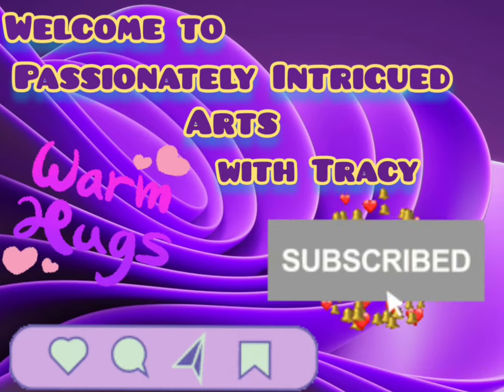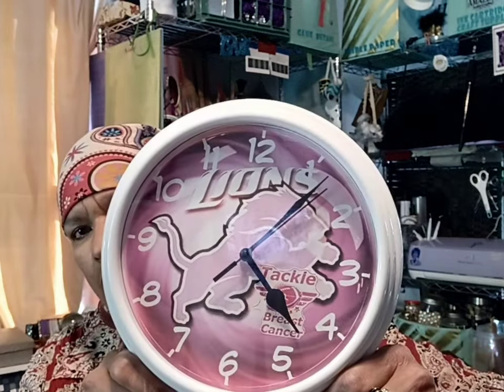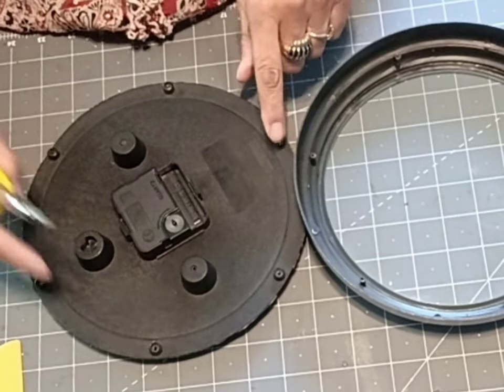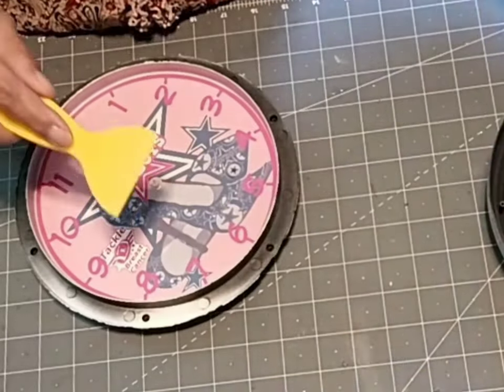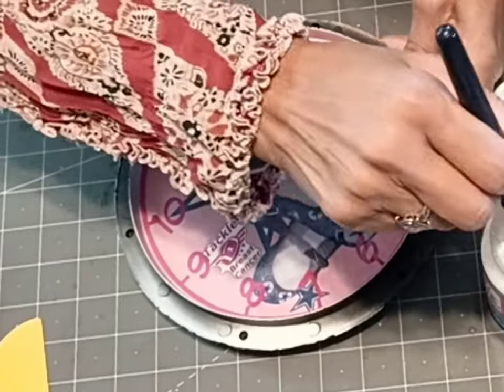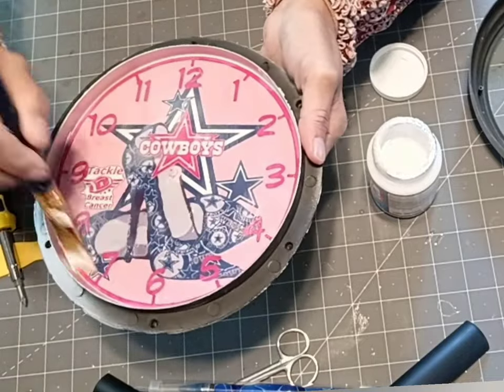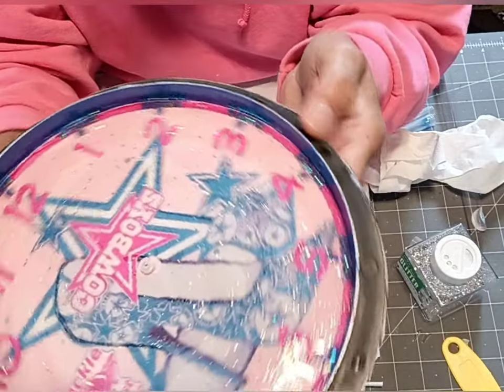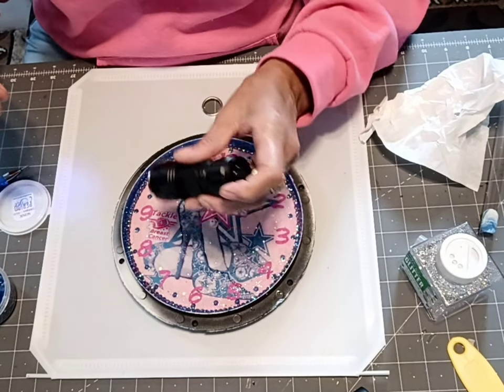Glam Resin & Rhinestone Sports Team Wall Clock DIY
Don't Stop Believing. Don't Be Afraid of Change. Don't Underestimate Yourself. Don't Make Excuses. Don't Cheat Yourself. Don't Ever Ever Stop!
     Welcome to Passionately Intrigued Arts with Tracy.
May Peace be your gift! Hold the Vision, Stay the Path, Trust the Process. It Won't Be Easy, but it Will Be Worth it.
Thank you abundantly for your time & support. At Passionately Intrigued Arts via my company, Tracy's Sweet Touch Production Inc., I create uniquely designed gifts for all occasions, ages, genders & seasons, as well as interior & exterior decorative accents. On occasion I get crafty in the kitchen with baking, some meals and little food prepping, and I am learning the love of gardening.
My goal is to share my creations & art with you. Including processes, trials & errors, DIY'S & my numerous successes.
I would kindly appreciate your patronage, THERE IS NO ADDED COST TO YOU!
UV Resin
Butane Torch
Koala Printable Glossy Sticker Paper
Stencil Paint Brushes
Silicone Resin Mixing Cups
Rhinestone Picker Tool
Rhinestone Sorting Tray